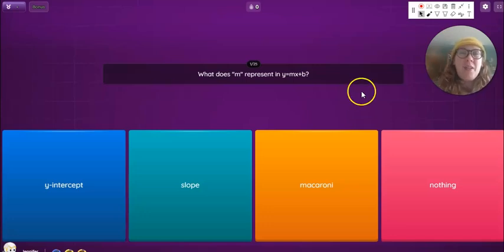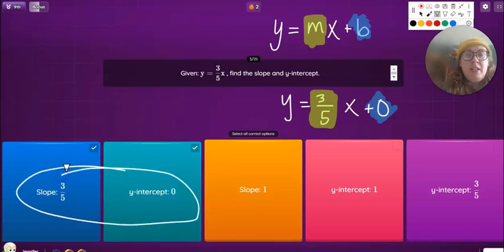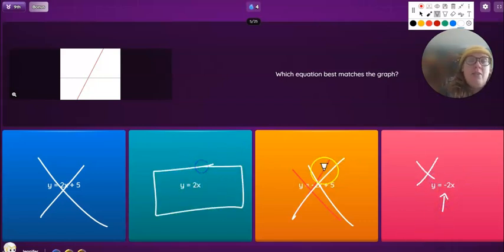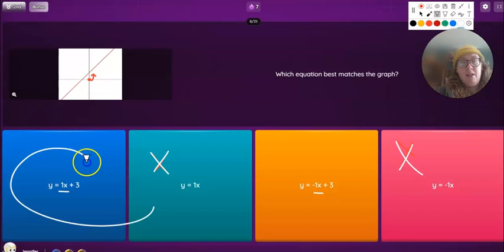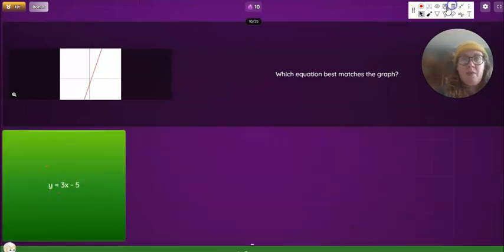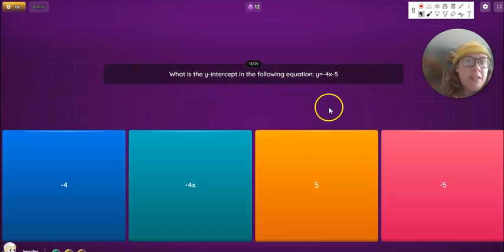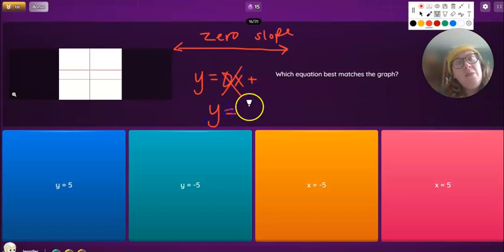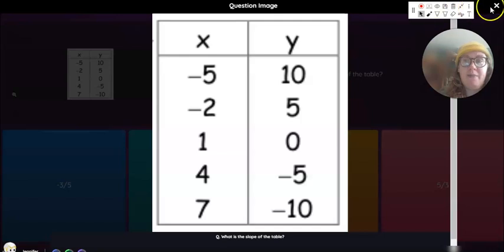3.2 Quizizz Part 1